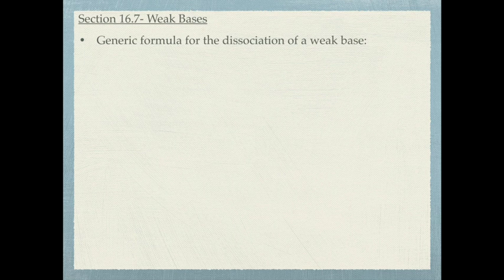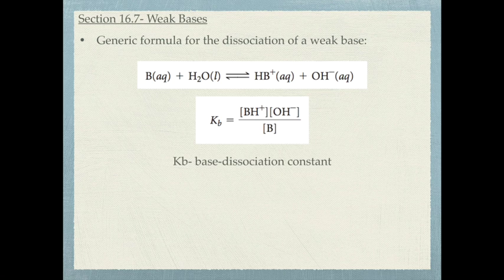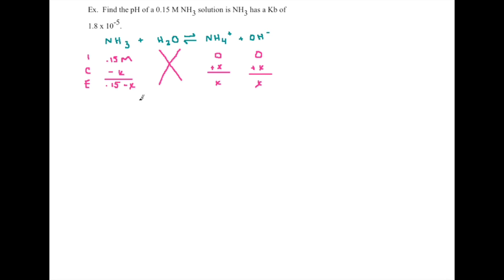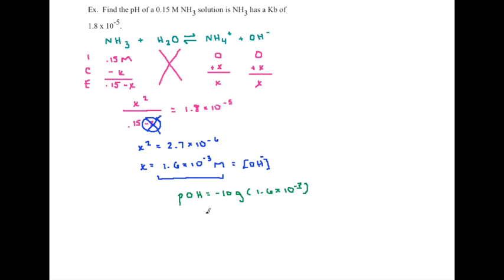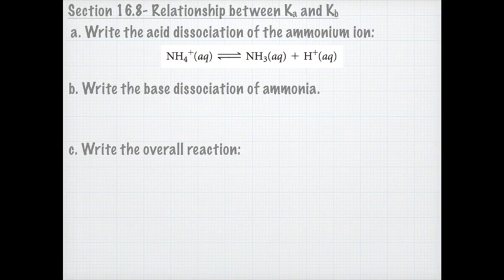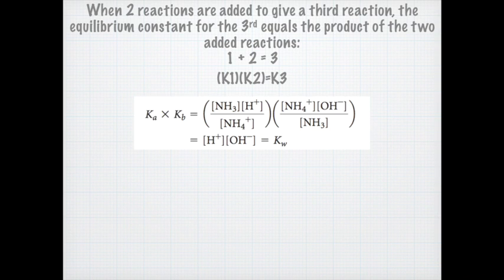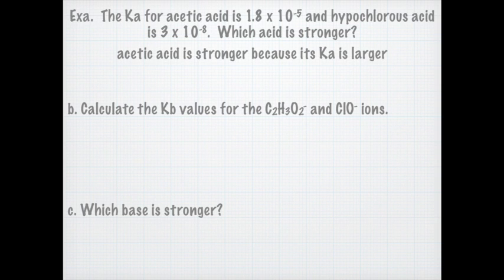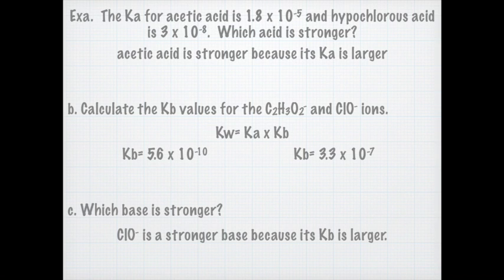AP Chemistry Notes 6.10